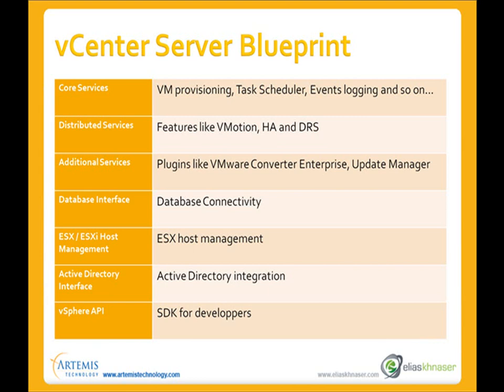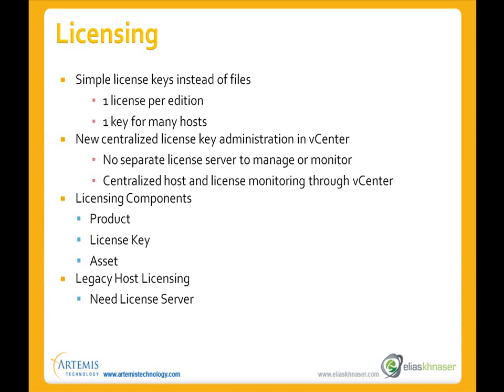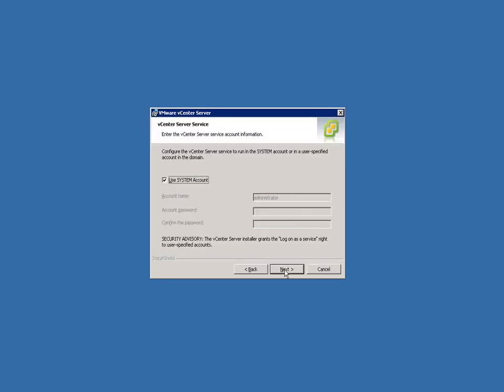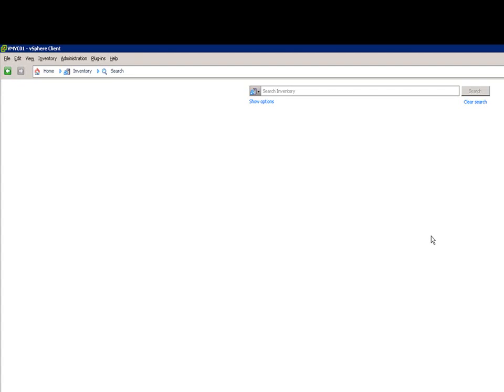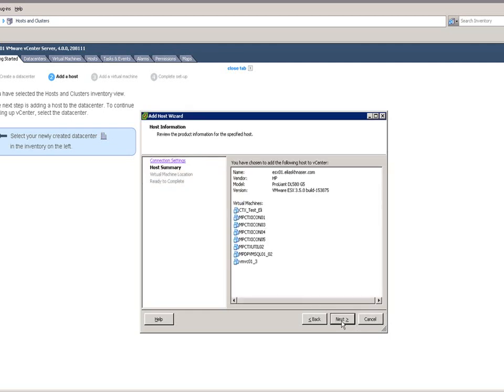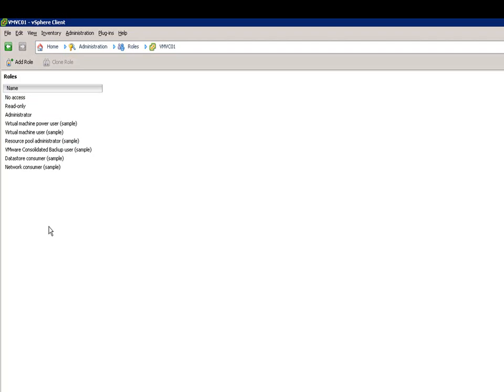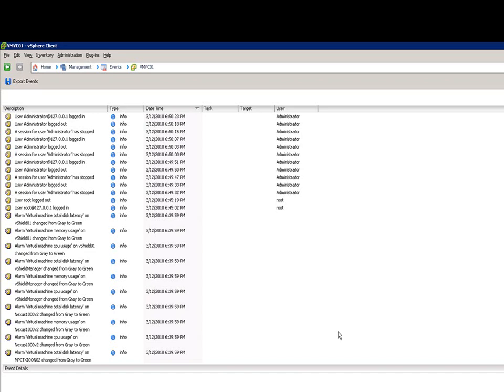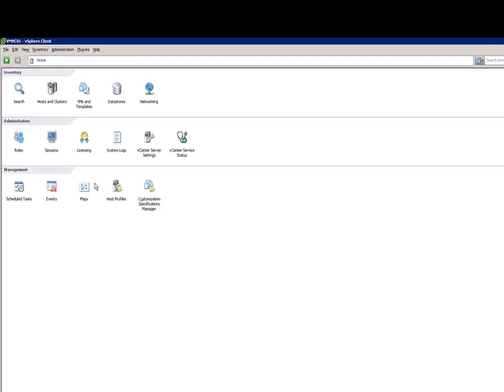VMWare vCenter Server ESXI